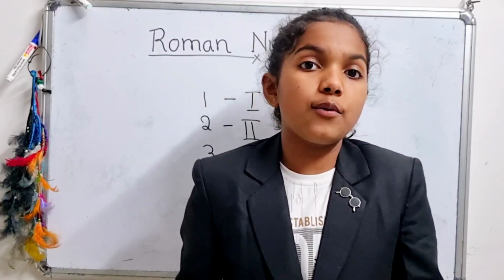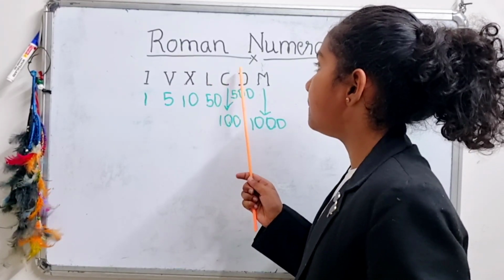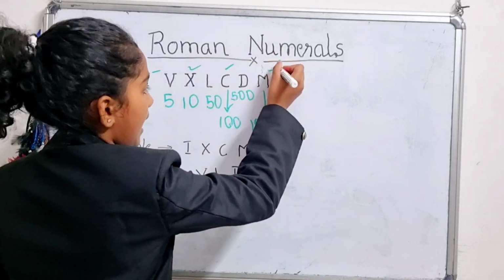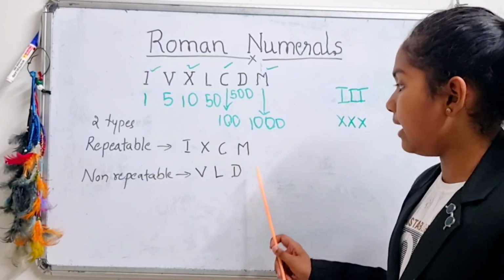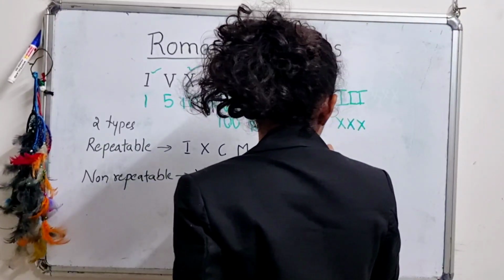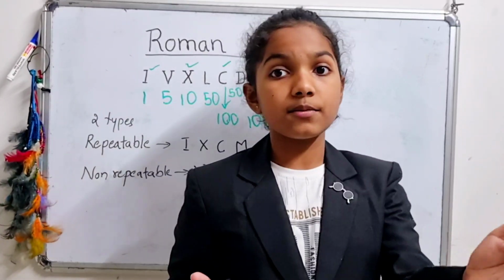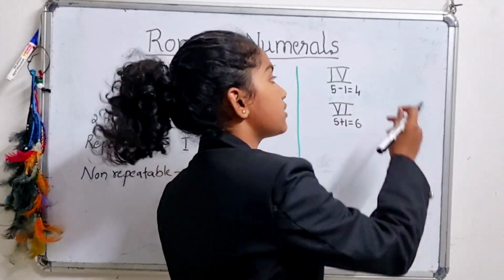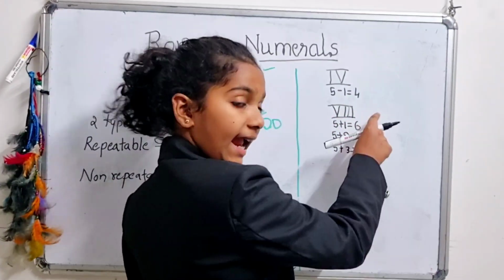Roman numerals | ಈ ಸ್ಟೆಪ್ಸ್ ಅನುಸರಿಸಿದರೆ ಯಾವುದೇ ರೋಮನ್ ನಂಬರ್ ಬರೆಯೋದು ಸುಲಭ | Roman numbers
Roman numerals | ರೋಮನ್ ನಂಬರ್ಸ್ 6ನೇ ತರಗತಿ ಗಣಿತ | Maths for 6th class
Roman numbers
Roman number
Roman number 1 to 10
Roman number 1 to 100
Roman number 1 to 1000
how to write Roman numbers
Roman numbers for class 6
class 6 Roman numbers
understanding Roman numbers
what are Roman numbers